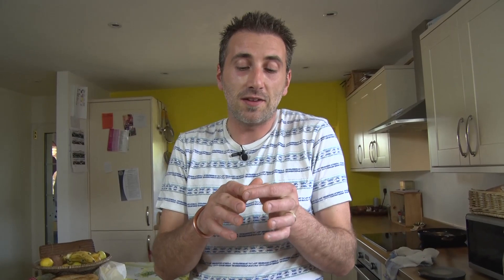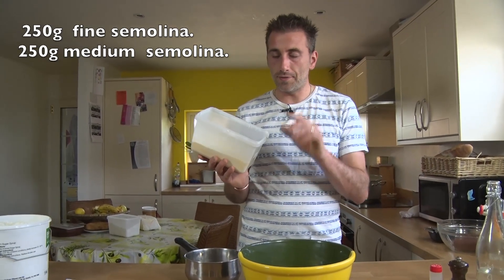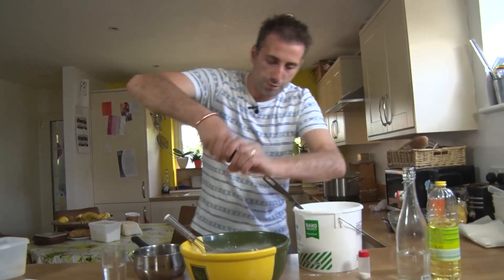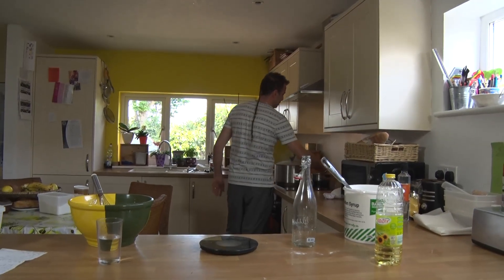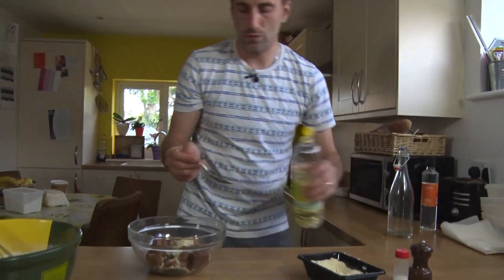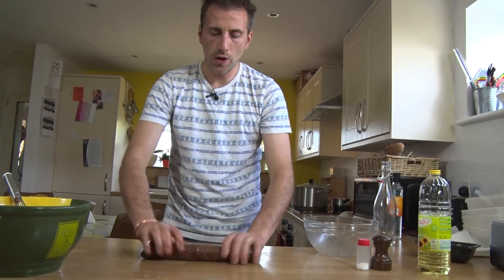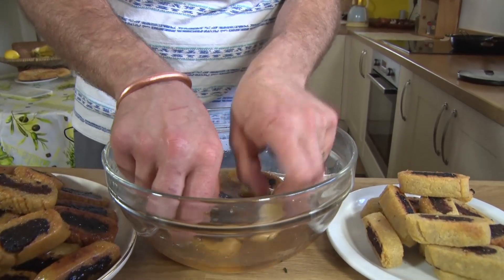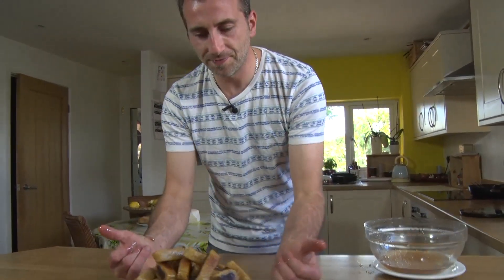How to make Makroud North African pastry eaten in Morocco with The French Baker Chef Julien f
Makroud is a North African pastry eaten in Morocco, Algeria, Tunisia and in some parts of Libya and in Turkey. The dough is made mainly of semolina, not flour, which gives the pastry a very specific texture and flavor.